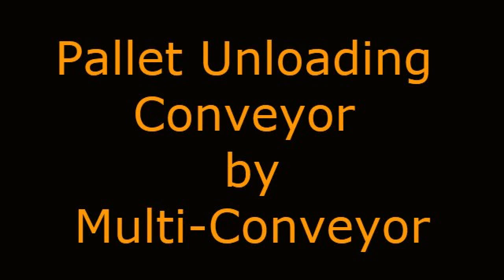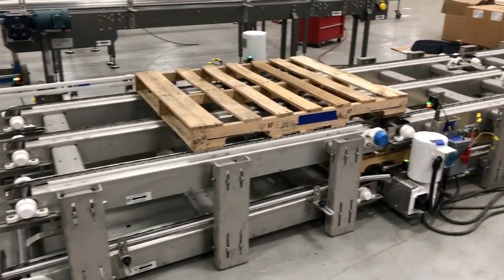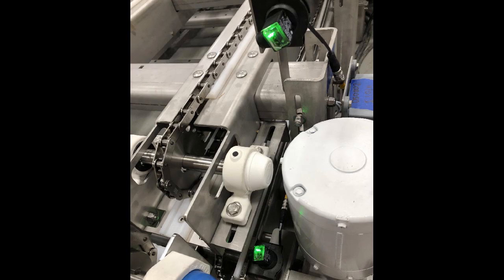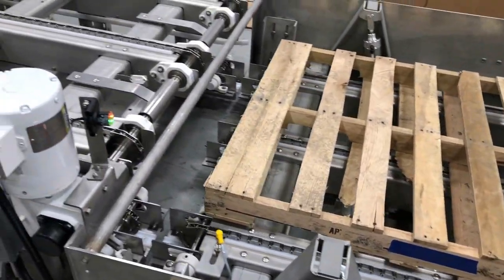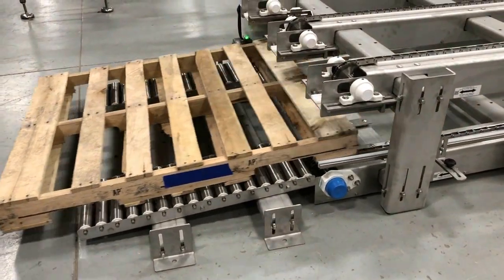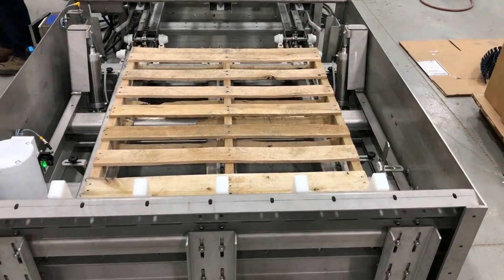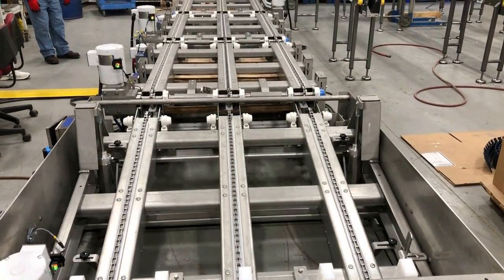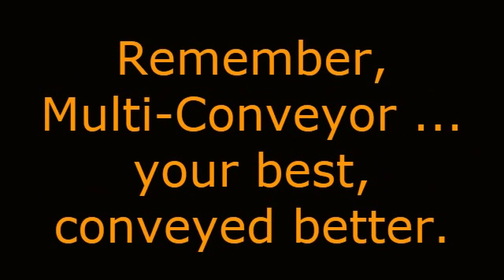Pallet Unloading Pivot Conveyor by Multi-Conveyor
Multi-Conveyor recently built this 48" wide stainless steel constructed chain conveyor system to seamlessly move both empty and full pallets over seven (7) separate conveyor sections totaling over 40 ft. of over-under conveyance.

Operators load full pallets (of cases) onto the upper level where the pallet advances through two staging zones, controlled by photo-eyes, to the unloading zone. Operators then manually unload the cases from the pallets.  (Note: The video does not show filled cases on the pallets for proprietary purposes.)

When cleared, empty pallets advance by operator control activation to a pneumatic pivot conveyor, advancing to an end stop with bumpers to position the empty pallets for the pivot down and reverse travel direction.

Pallets travel back to the beginning of the line, exiting off a stainless steel roller discharge chute directly onto the floor where operators remove them from the system.

Multi-Conveyor provided standalone electrical controls for the entire pallet conveyor system including a UL Listed control panel with through-door disconnect, Allen Bradley CompactLogix processor, PowerFlex 525 VFD’s, PLC safety relay, PanelView Plus-7 touch-screen display and e-stops. The system is designed to run at 30 FPM with zoned accumulation.

Reference: LY4-2020